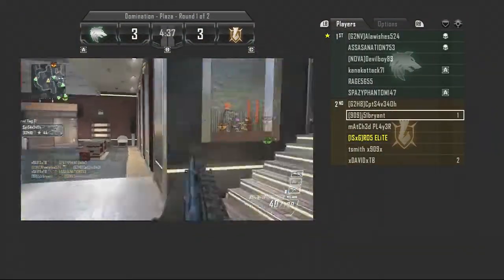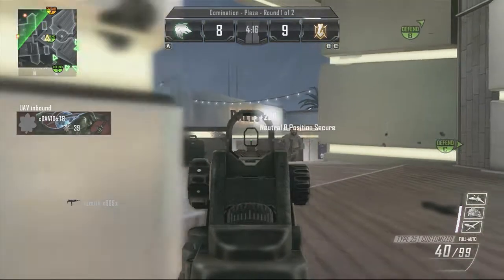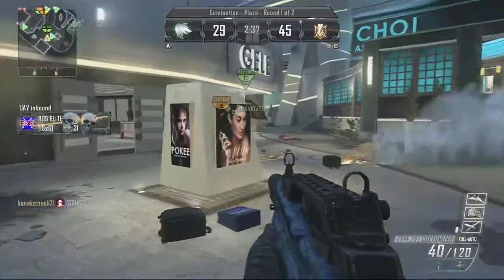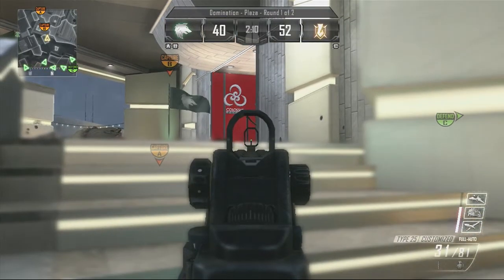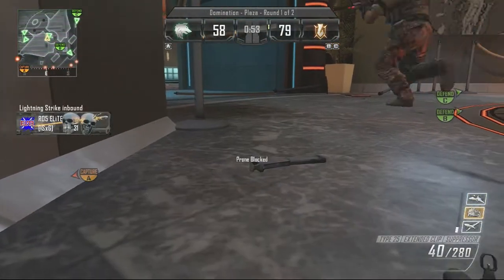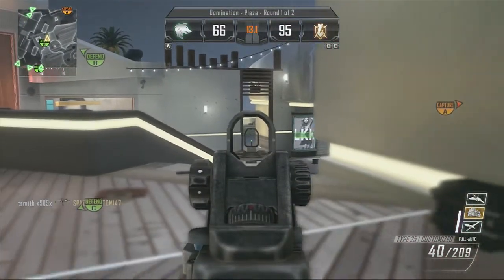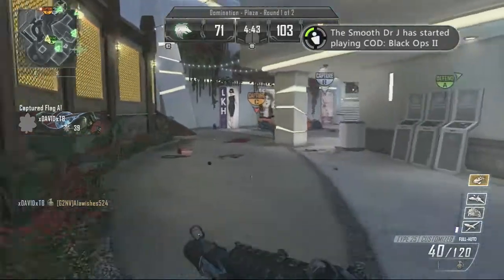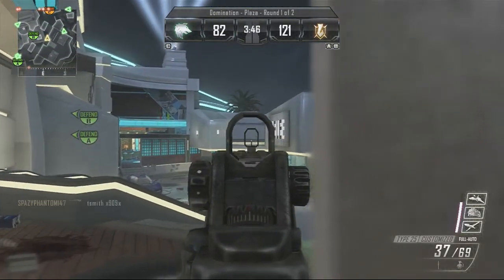Call of Duty Black Ops 2 - Plaza Domination | Gameplay Commentary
"I fear the day that technology will surpass our human interaction. The world will have a generation of IDIOTS." Albert Einstein